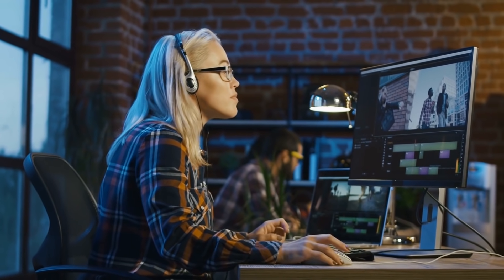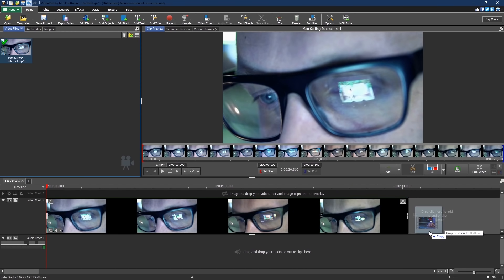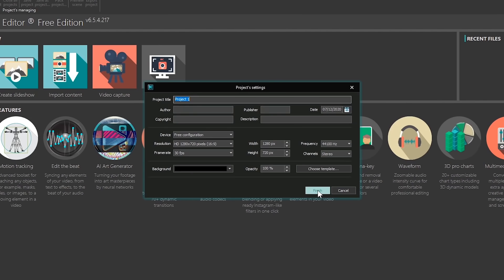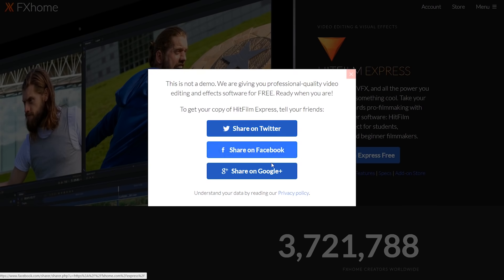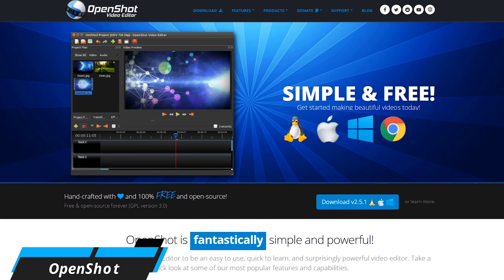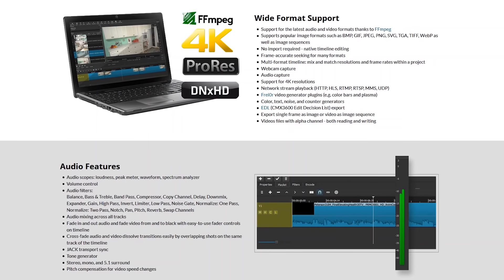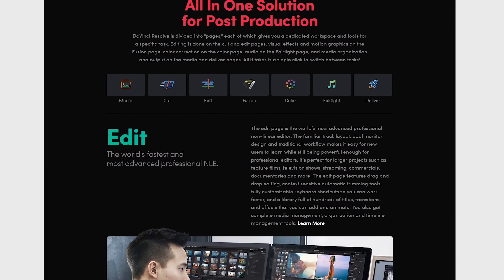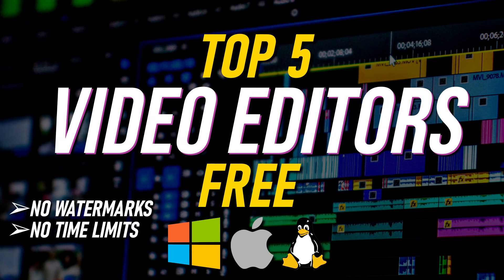Top 5 Best FREE VIDEO EDITING Software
The best FREE VIDEO EDITORS for Windows, Mac, and Linux… Whether you’re a beginner needing something simple for YouTube or you’re a professional that requires more advanced features, there’s a free video editor for you. In this video, I’ll countdown the Top 5 best free video editing software for Windows, Mac, and Linux going over the pros and cons of each. To qualify, the program must not have any forced watermarks or time limits and allow for the export of projects in a resolution of at least 1080p HD.

0:00 Intro
0:30 5
1:31 4
2:53 3
4:42 Bonus Picks
5:45 2
6:49 1